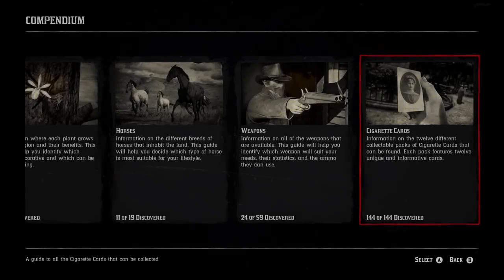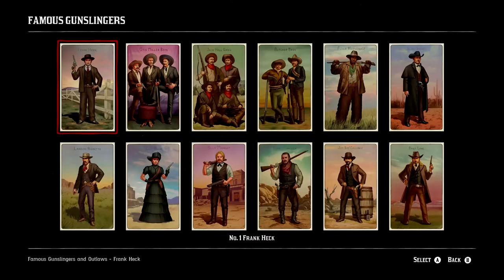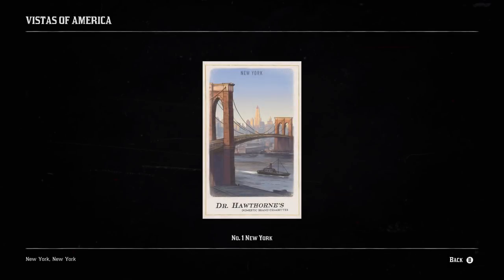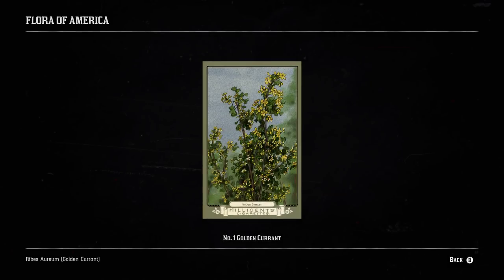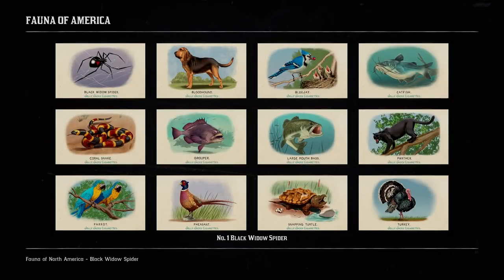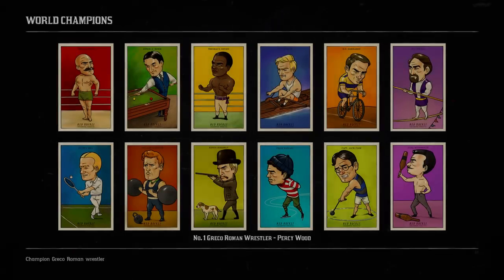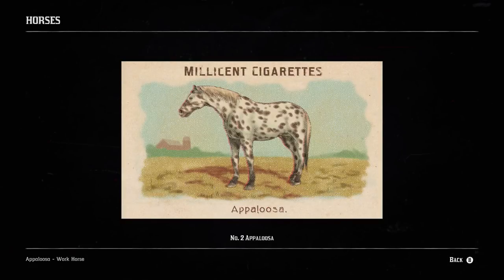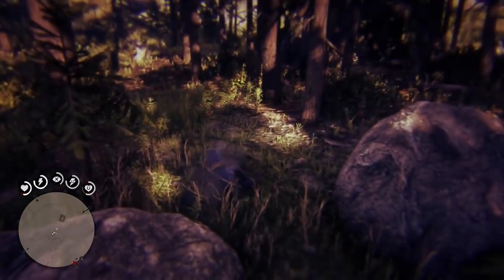Red Dead Redemption 2 - Every Cigarette Card Showcase - All 144 Cards + Rewards!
Today is a showcase of every collectible Cigarette Card in the game. There are 144 in total, and I let you know how you can find them, and what rewards you receive for completing a set. Plus, they look cool, so that's always good. Enjoy!

AT LAST, the biggest game of the year is HERE! Red Dead Daily is a daily video series covering everything you need to know about RDR2, including guides, news, tips, tricks, easter eggs, secrets and MORE awesome Red Dead content. Now that the wait is over, it’s time to have some fun and get ready for the big launch of Red Dead Online in November!